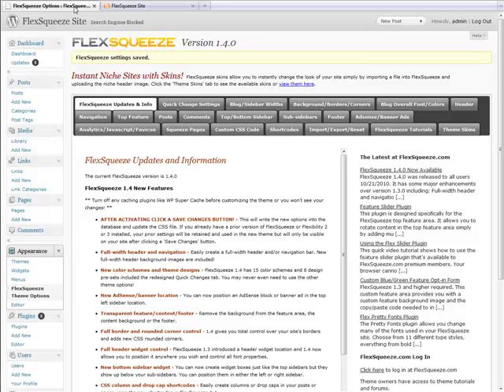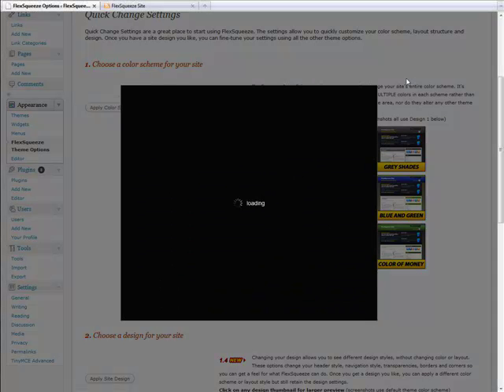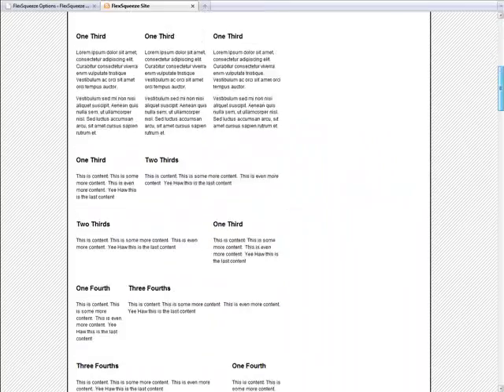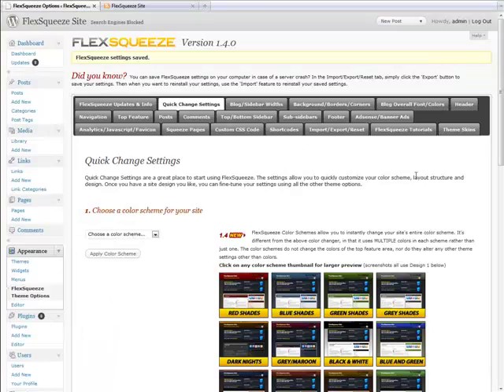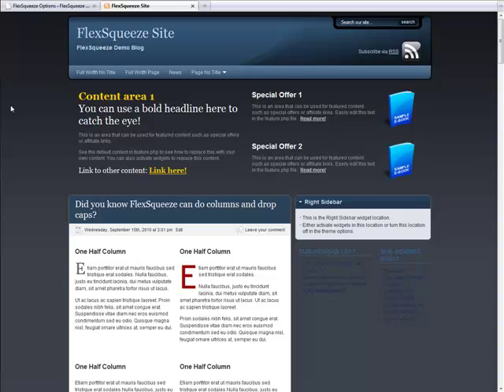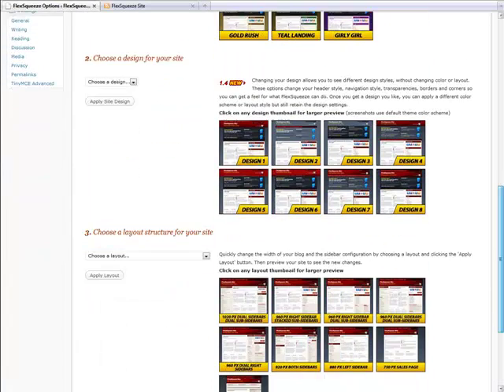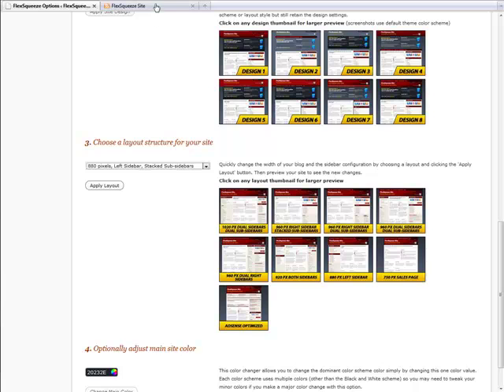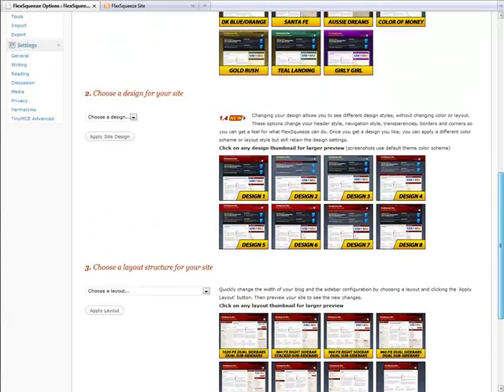Change a Sales Page Quick